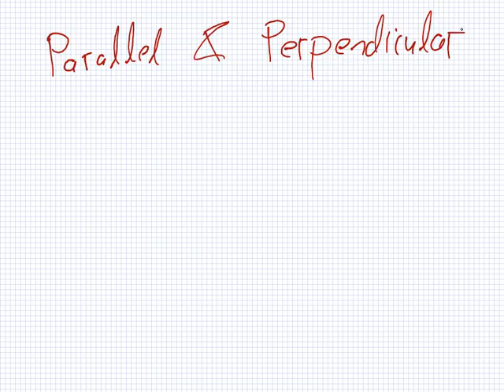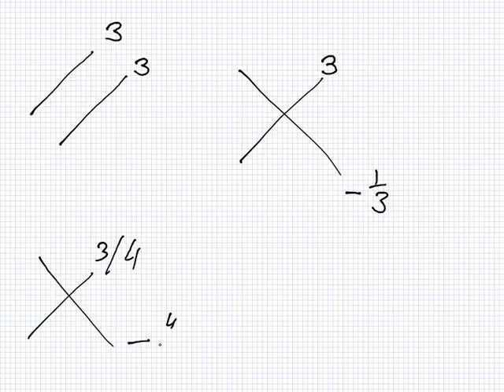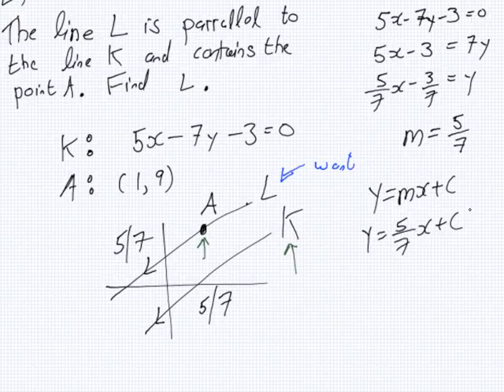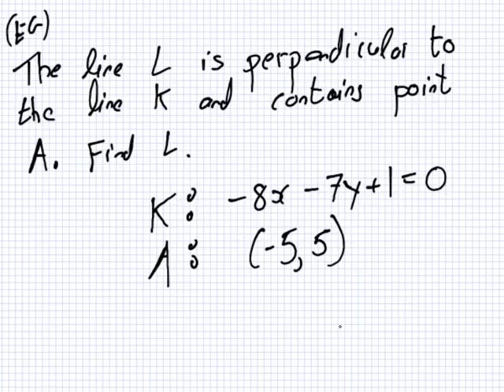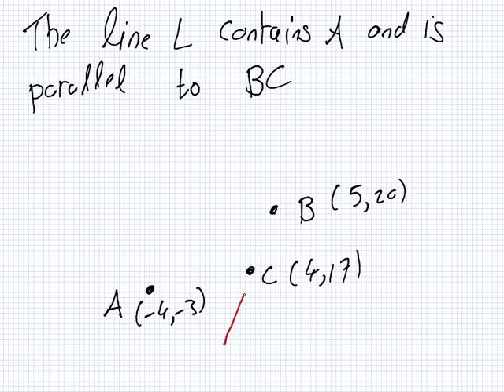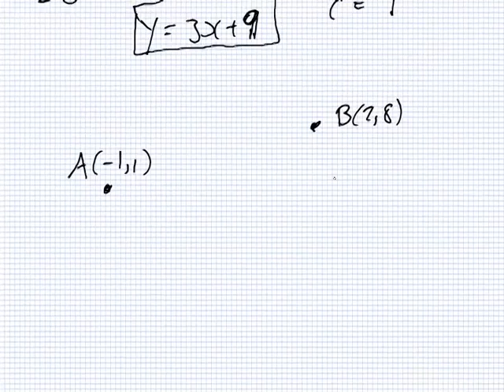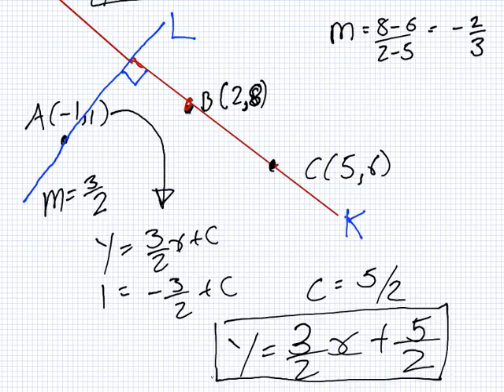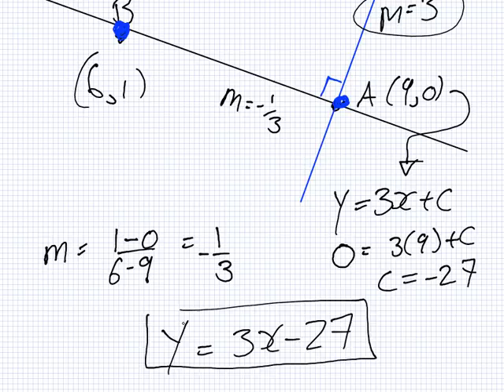Mathematics | Lesson | Algebra | Parallel and Perpendicular Lines